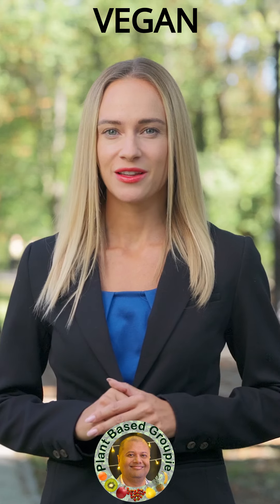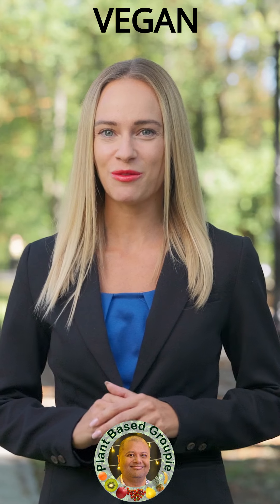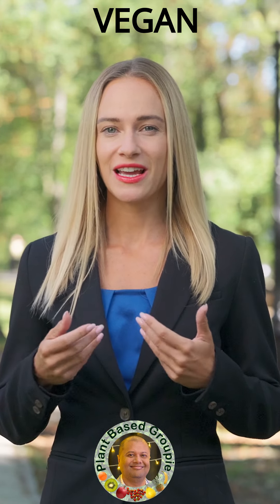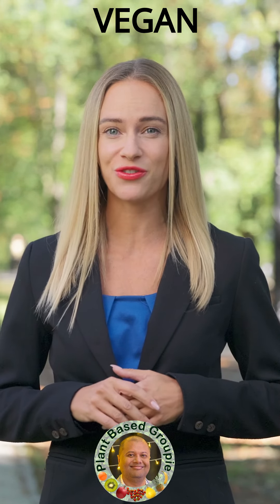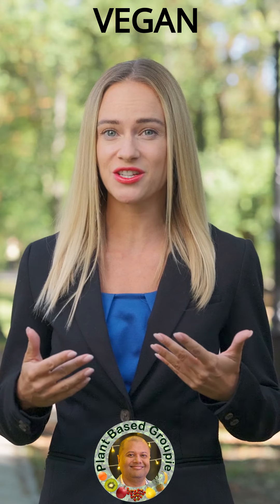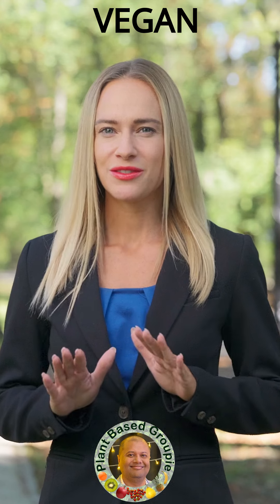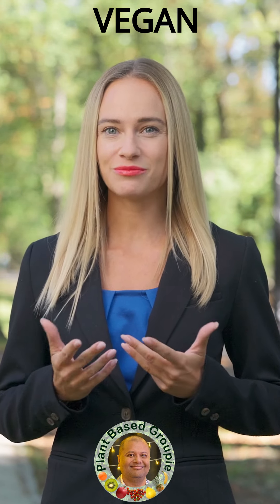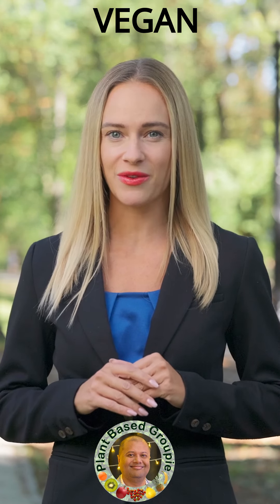You're looking for genuine connections with people who share your values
Owning up to your part in it is big, but it's also important to recognize when others aren't treating you with the respect you deserve. Seeking your own tribe might be challenging, but it's a worthy journey. What kind of community or connections are you hoping to build?